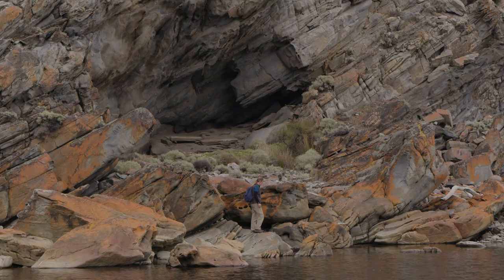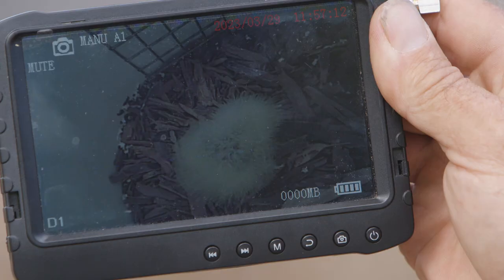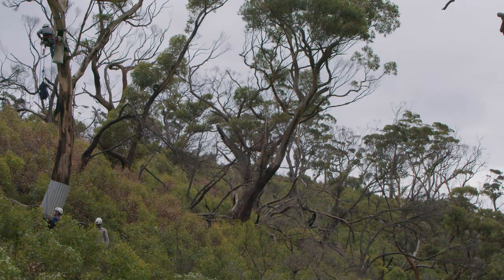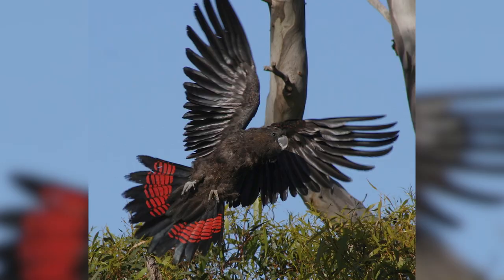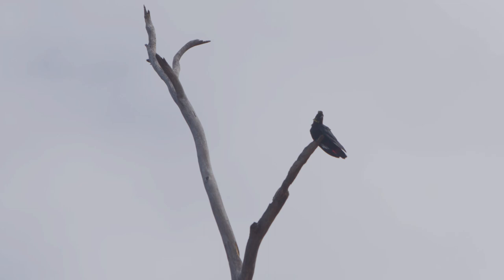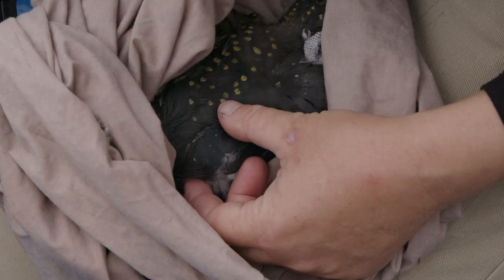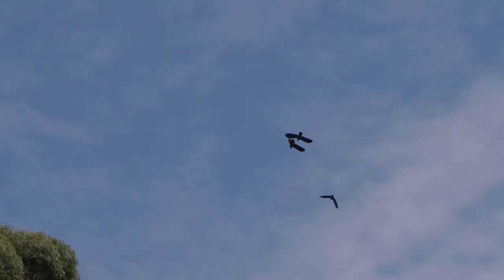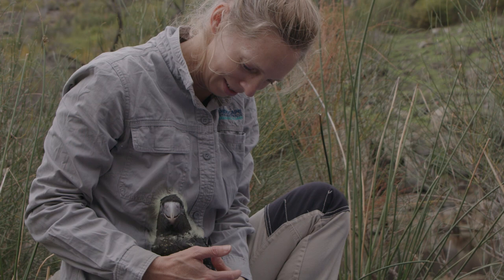Glossy black-cockatoo banding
Watch as the team from the Kangaroo Island Landscape Board band endangered glossy black-cockatoo nestlings at the start of the 2023 breeding season.